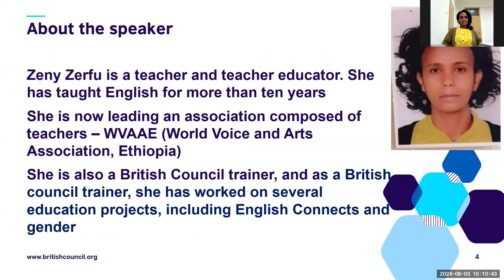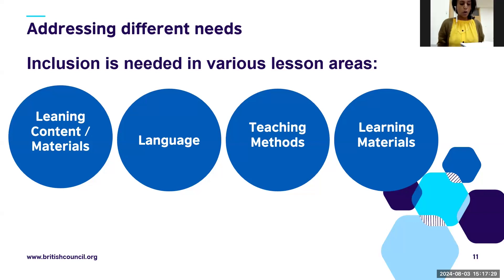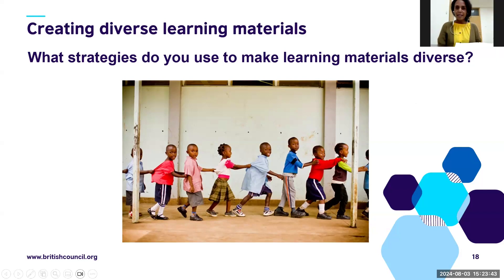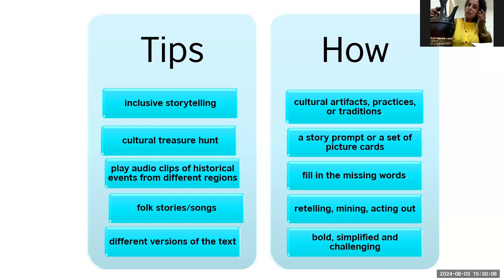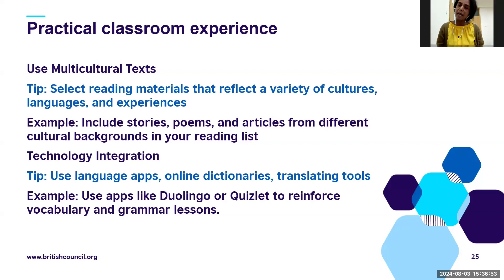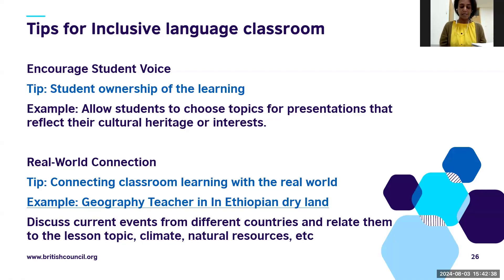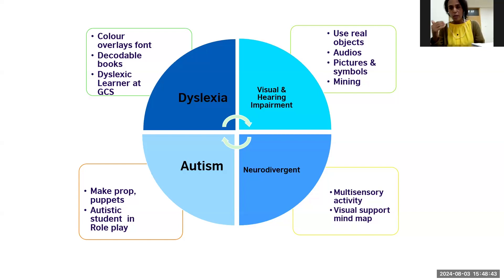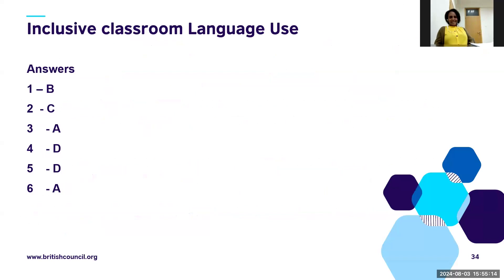TEA Webinar | Zeny Zerfu | Embracing Inclusivity: Empowering ELT Teachers for Diverse Classrooms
This webinar, presented by Zeny Zerfu, explores the essential role language teachers play in fostering inclusivity within today's diverse educational landscape. Watch the recording to gain practical strategies and insights for creating an inclusive language learning environment. Zeny explores the importance of inclusive language teaching, addressing bias and stereotypes, creating diverse learning materials, fostering cultural sensitivity, and implementing inclusivity in daily teaching practices.

Join the vibrant English Connects SSA regional Community of Practice group today! Interact with a network of over 3,000 teachers by signing up

Are you looking for advice on how to improve different aspects of your teaching? Read our tips for simple and straightforward guidance that you can use in your classrooms every day. Find ideas on classroom management skills, revision, correcting mistakes, lesson preparation, assessment, and much more

Are you interested in learning about different language teaching projects across Africa? Watch our previously recorded webinar talks and workshops. These videos are presented by experts in the field and cover a range of topics, from working in low-resource contexts to using social media, working through a global pandemic, storytelling, and intercultural engagement

Teacher Associations offer great opportunity to network and meet new people, so joining them is crucial for career development as well.

Working with UK ELT providers and consultants and liaising with teachers and trainers from participating countries, the English Connects programme has produced a number of free resources for the professional development of English teachers working in state secondary schools. These are self-access resources, which teachers can access and use directly in their classroom or they can be used as part of an in-service continuing professional development programme by and with teacher trainers

Are you looking for some new games and activities to try with your learners? We've got activities to help to practise speaking, listening, reading, writing, vocabulary grammar and pronunciation in fun and creative ways

Are you interested in learning about language teaching research in Africa? You can read or download a wide variety of published research and case studies from across Africa. Whether you are a teacher, teacher educator, policymaker or other professional in the field, our publications offer insights on current issues in English language teaching and educational development